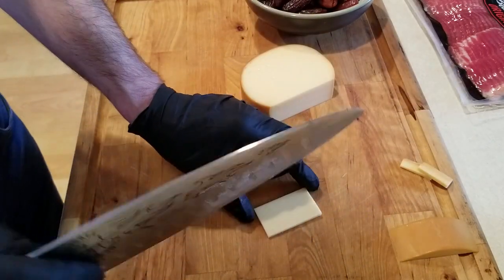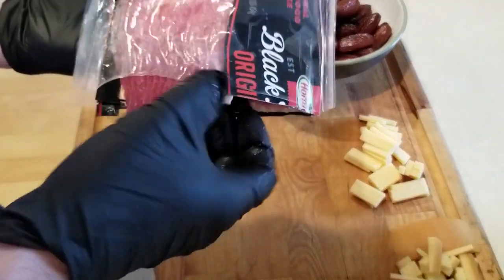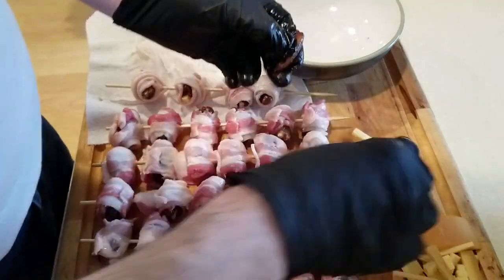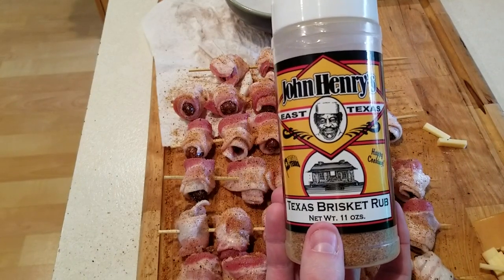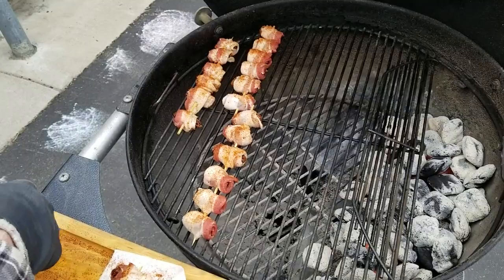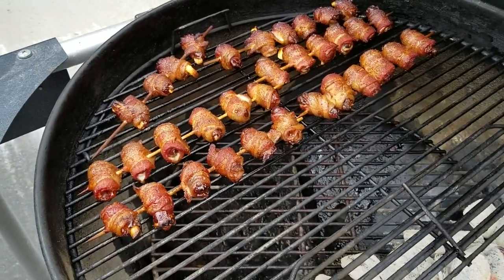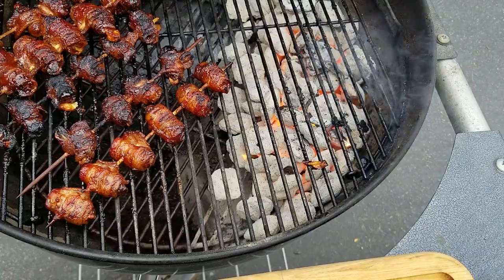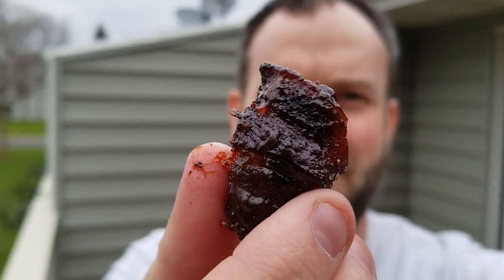Devils On Horseback - I First Had These With Sarah Palin!!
WANT TO WIN A LONE STAR GRILLZ 20 X 42 OFFSET SMOKER?

IF WE HIT 100K SUBSCRIPTIONS BY JUNE 15, 2020, WE'RE GIVING AWAY A BRAND NEW LONE STAR GRILLZ 20 X 42 OFFSET SMOKER! SHARE THE ANNOUNCEMENT VIDEO ON YOUR SOCIAL MEDIA PAGES TO HELP US GET THERE

What are devils on horseback you ask, and what in the world does Sarah Palin have to do with this??? Watch and see!

I'm very sorry about the dark picture the last couple minutes of the video! It didn't look quite that dark to me in editing, and it's even worse on mobile phones than it is on computer screens. Lesson learned. Hope you enjoy the story nonetheless!

Please visit our Official BBQ Gift Shop!

THE BEST WAY YOU CAN HELP YOUR FAVORITE BBQ CHANNEL WITHOUT SPENDING A DIME IS SIMPLY BY WATCHING AND CLICKING ON THE ADS THAT ARE OF INTEREST TO YOU.

DON'T WANT TO BUY PRODUCTS OR WATCH ADS? PLEASE CONSIDER HELPING ME PRODUCE GREAT BBQ CONTENT TO SHARE WITH YOU BY GIVING DIRECTLY TO MY CHANNEL. THANK YOU!

Weber Lighter Cubes
(this item not included in Amazon Associates program)

Benzomatic Propane Torch

Stainless Steel HD Cooking Rack – 12 x 17

12” Scalloped Brisket and Ribs Knife – Awesome Price!

Awesome HD Spatula for Smashburgers

Infrared Temp Gun

Paul Kirk’s BBQ Sauce Recipe Book

Cotton Glove Liners

Nitrile Food Gloves

Latex Kitchen Gloves

Pizza Peel

Amazing Cuban Coffee – Thick As Ink!

26-Quart Sous Vide Container

3-Tier Stackable Cooling Rack

MY SMOKERS (PAST & PRESENT):

The First Smoker I Ever Owned!

The Second Smoker I Ever Owned (still do)!

The Third Smoker I Ever Owned!

The Fourth Smoker I Ever Owned!

The Fifth Smoker I Ever Owned (still do)!

The Sixth Smoker I Ever Owned, and the Best of the Bunch!

***As always, please consider buying products directly from the maker or from local bbq shops before you go to the nameless, faceless, giant online conglomerates.